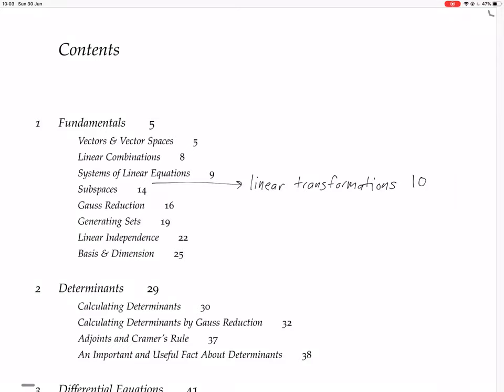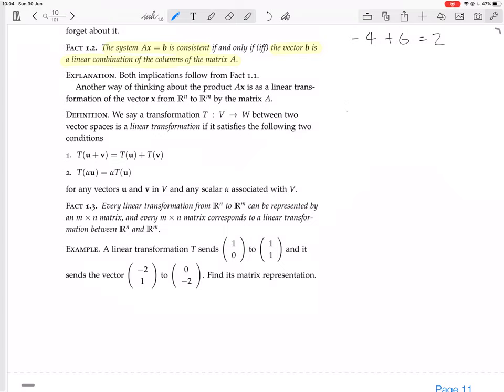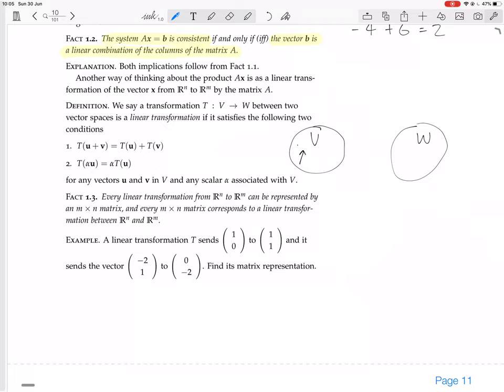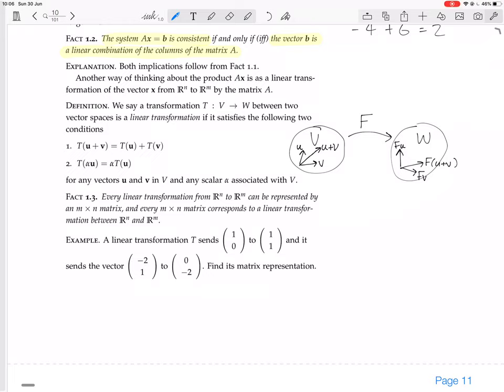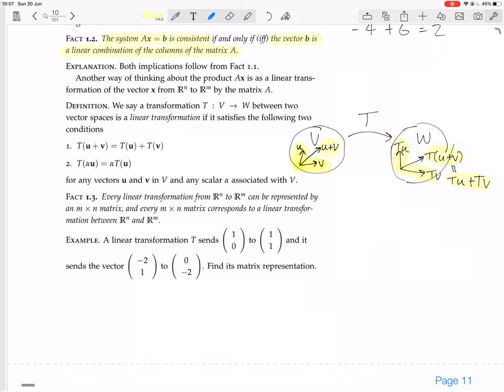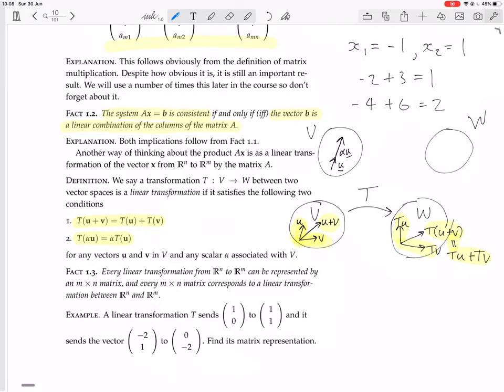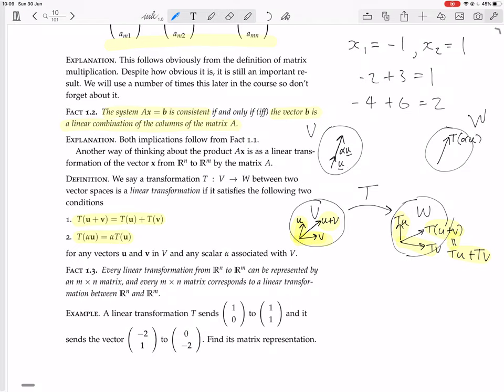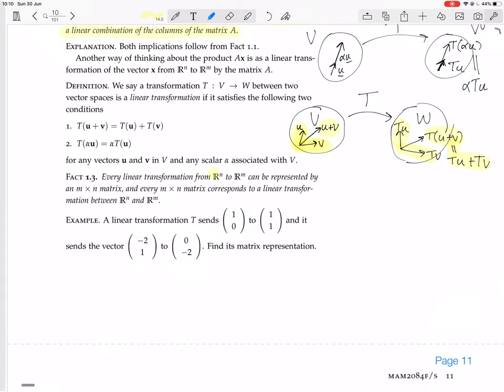page 10 linear transformations